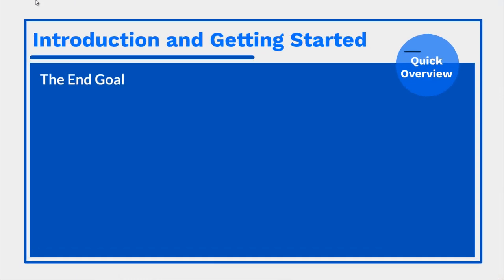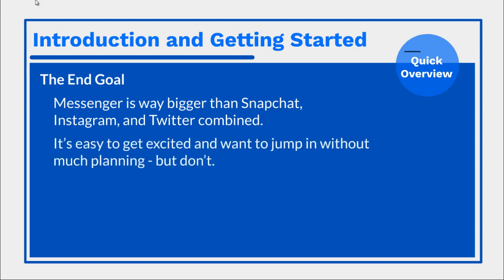Earn money with this new Surefire Chat Secrets